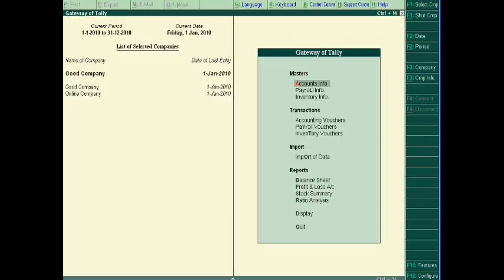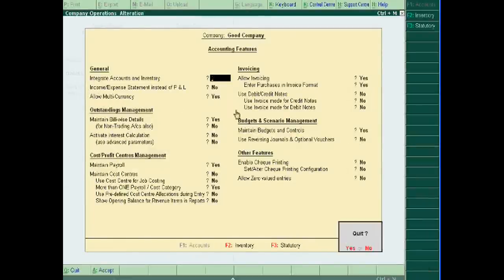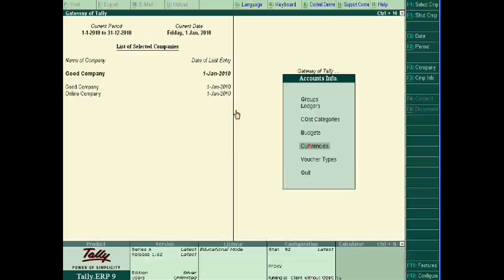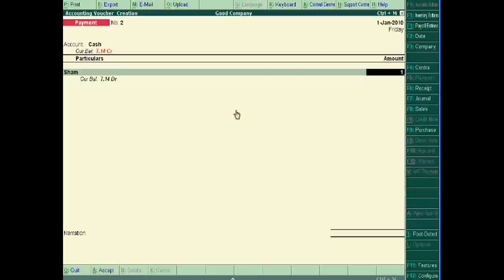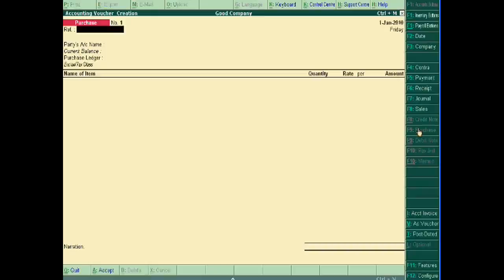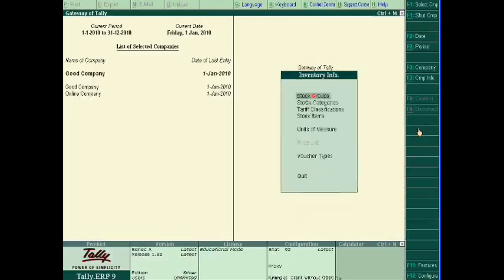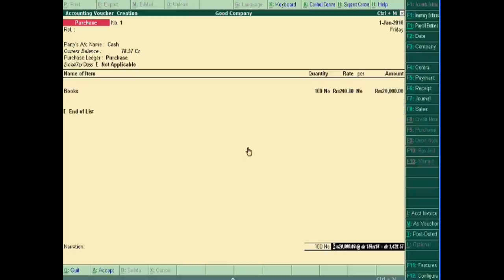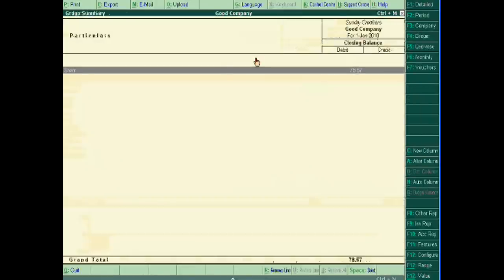How to Record All Transactions in Foreign Currency in Tally.ERP 9